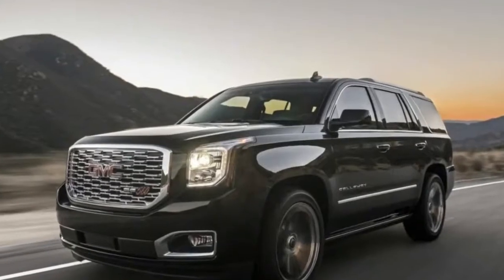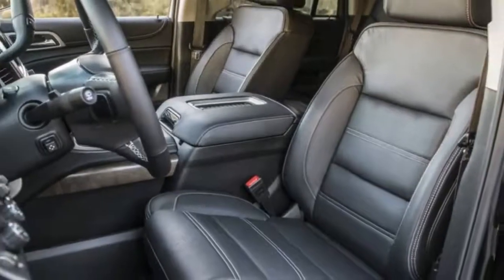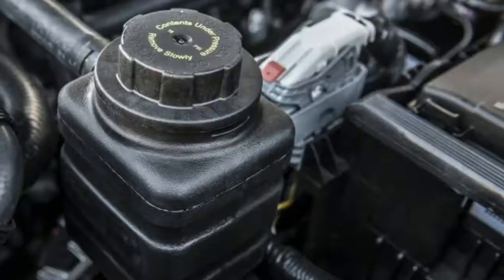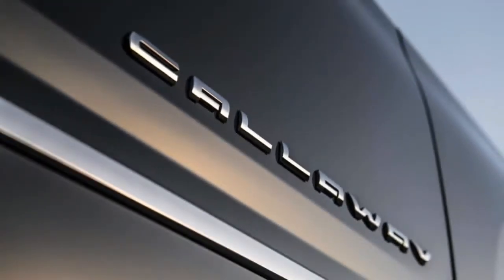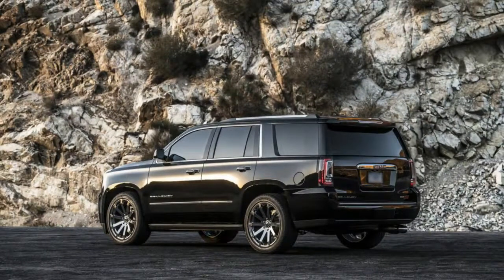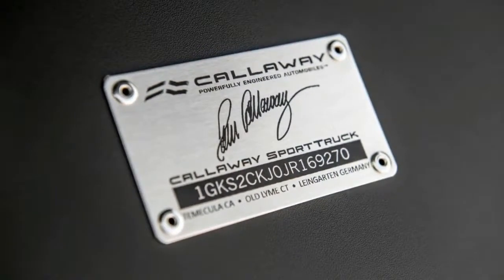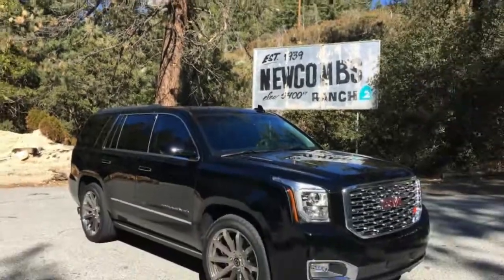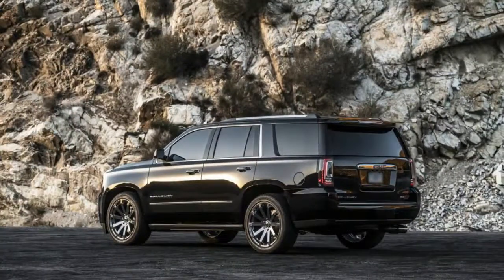2018 Callaway Yukon Denali SC560 Drive Review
2018 Callaway Yukon Denali SC560 Drive Review